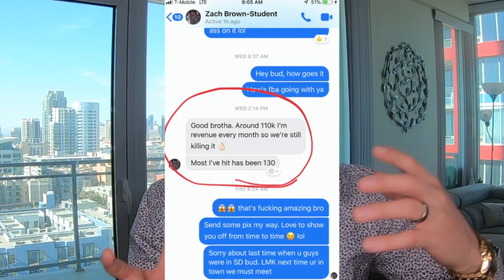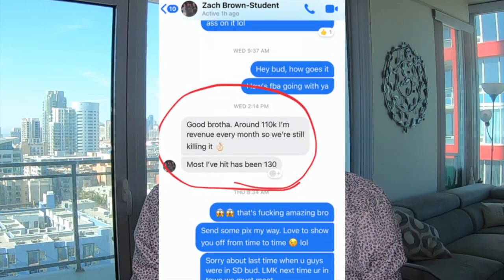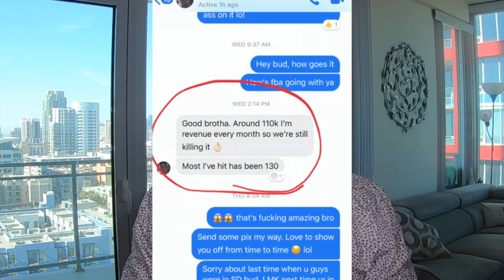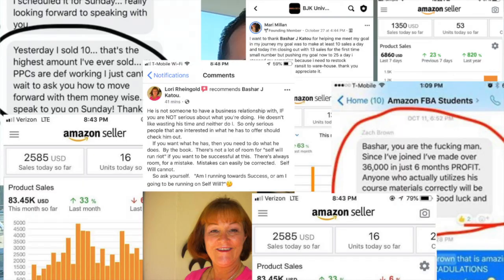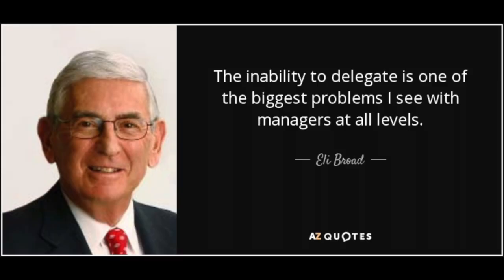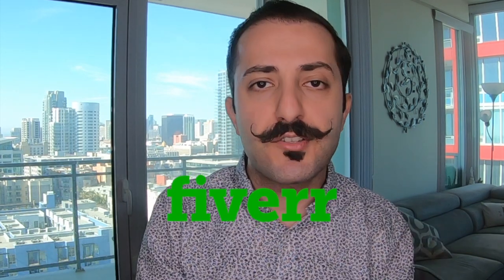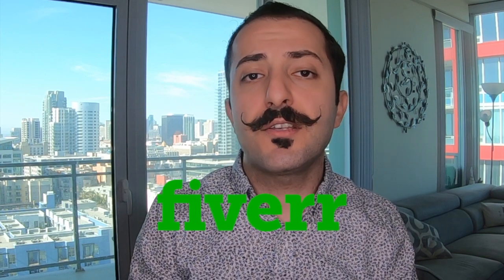CRAZY Amazon FBA Product Research Technique That Finds Me $20,000/Month Products On Auto Pilot!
► go.BJkuniversity.com/apply

In this video, I will show you A product research method I have been utilizing in my business the past year and which finds me products that make up to 20k/mo in net profits on auto pilot!

Selling on Amazon isn’t an easy business; however, if you have the right systems, systems you can set on auto pilot, especially product research, then it becomes the most enjoyable online business.